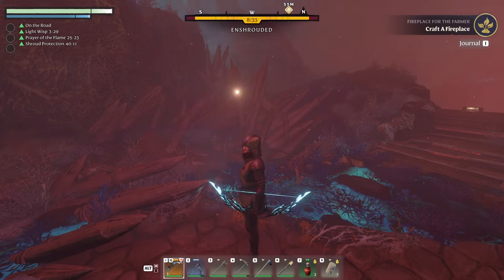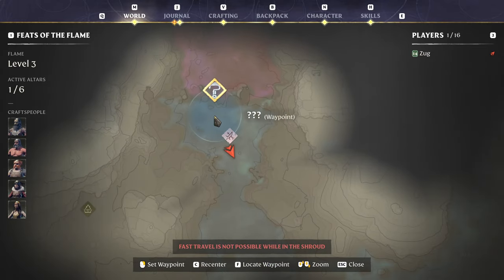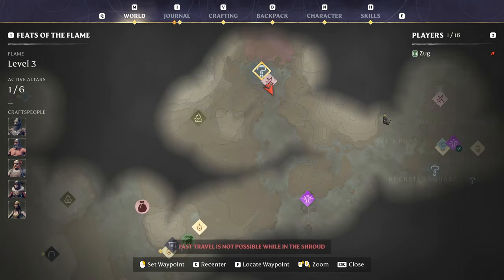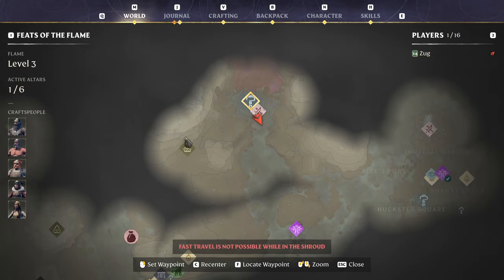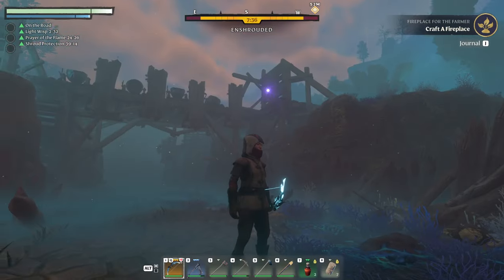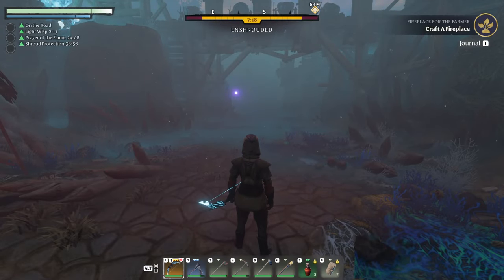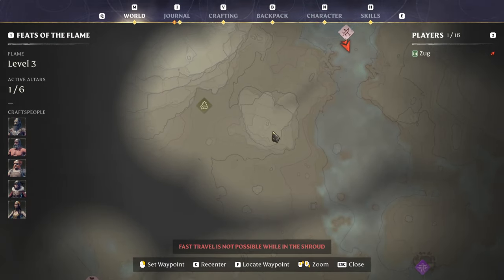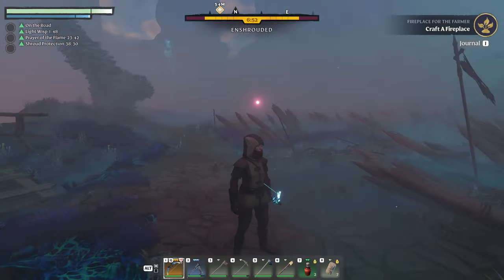Zug's Guides for: Enshrouded - Best Bow in the early game, Fell Commander Bow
Zug shows you where to find the best bow in the early game so far

All guides currently up are for early game and just getting started.